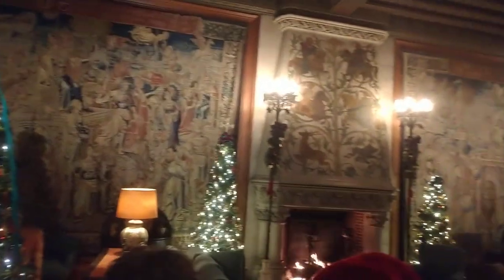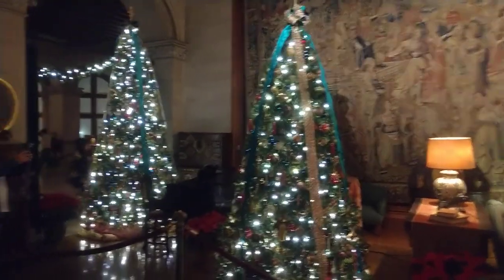Biltmore Estates Christmas Candle light tour #3 Entrance, Salon, Music Room and Tapestry Gallery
More ausumness from the Vanderbuilts